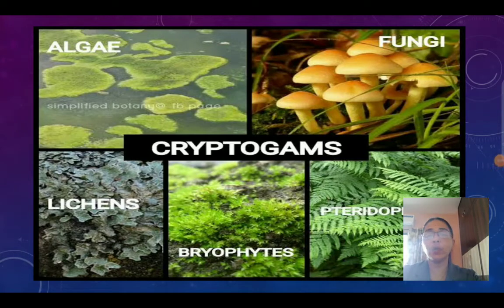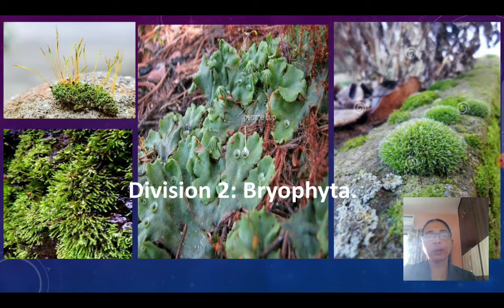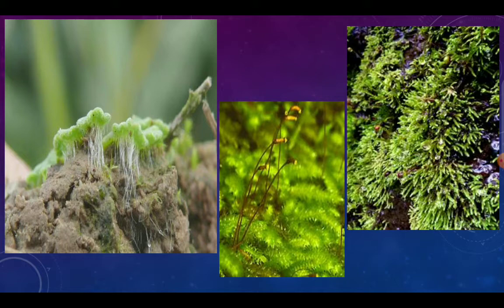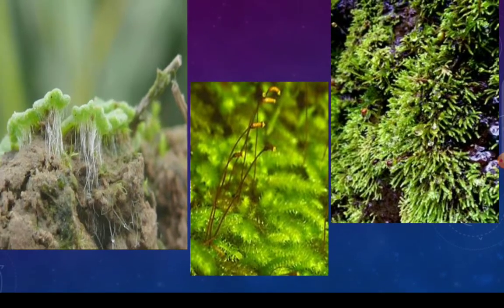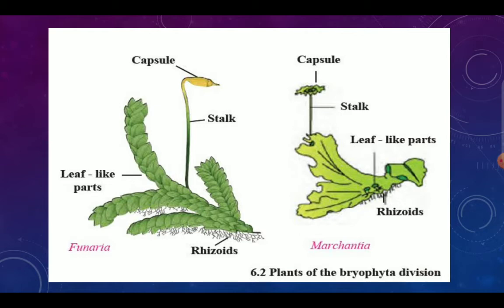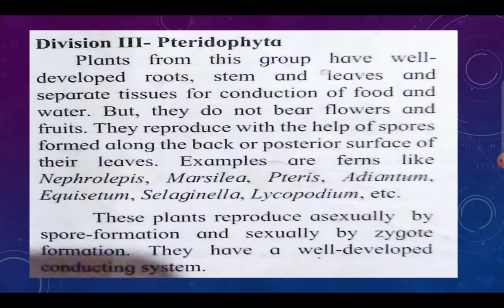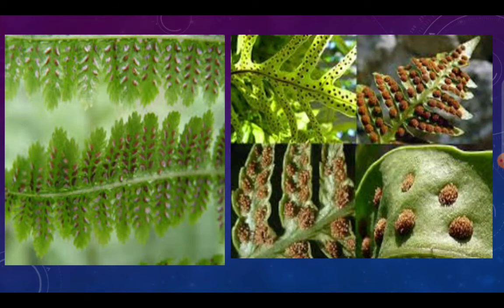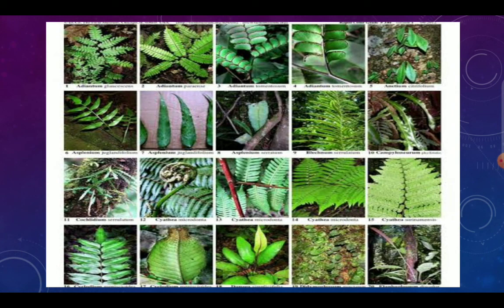Classification of Plants | Division - Bryophyta, Pteridophyta.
In this second video of classification of Plants , a brief explanation about  Bryophyta and Pteridophyta is  shown.